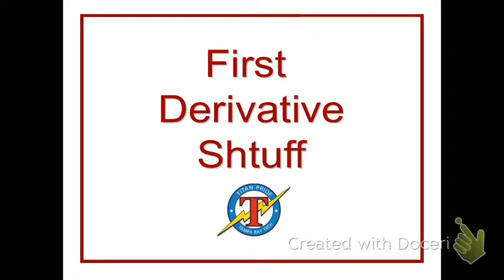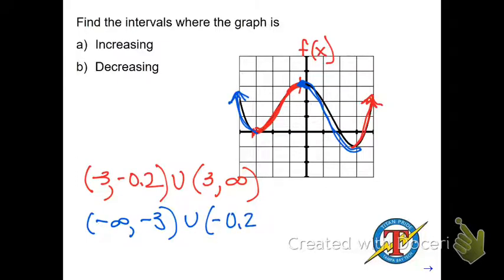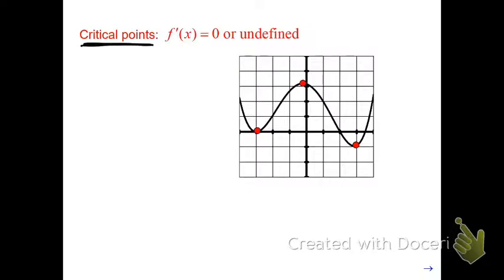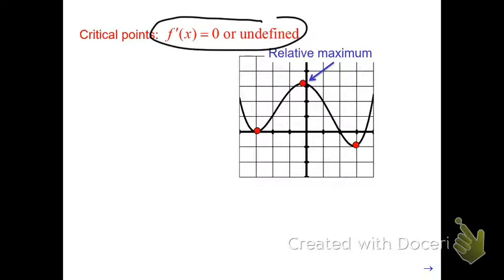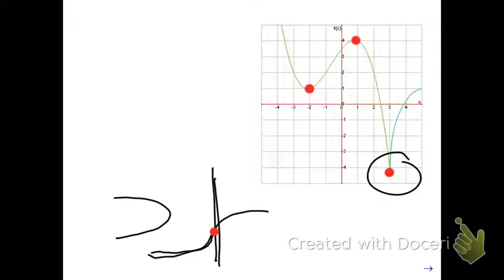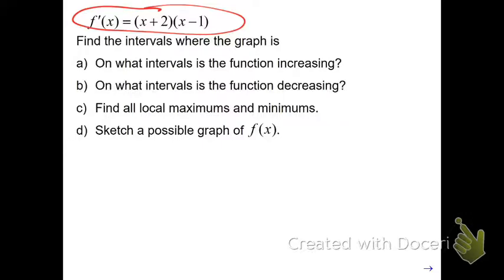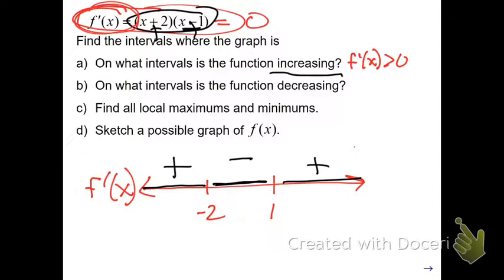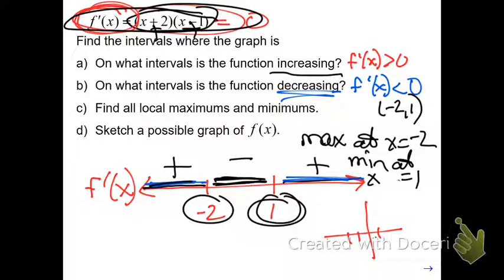First Derivative Stuff